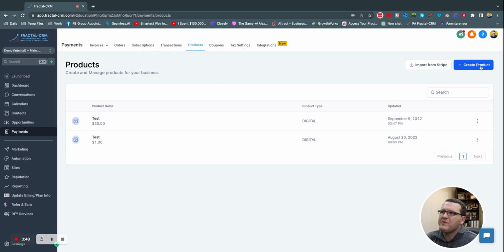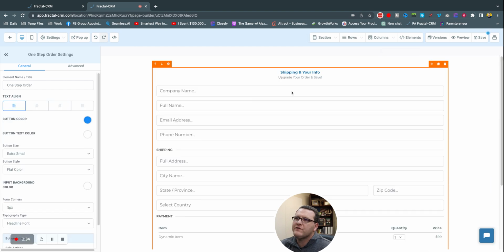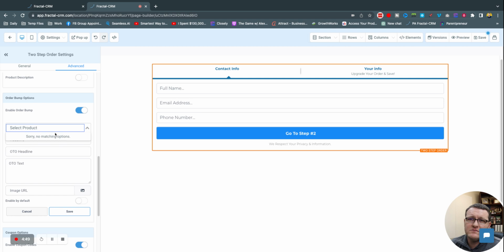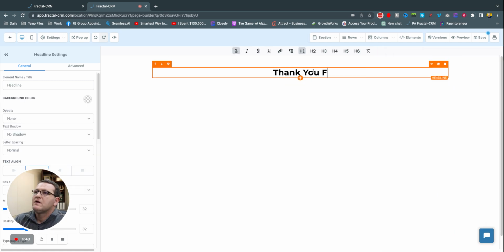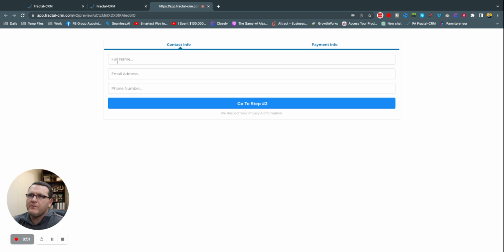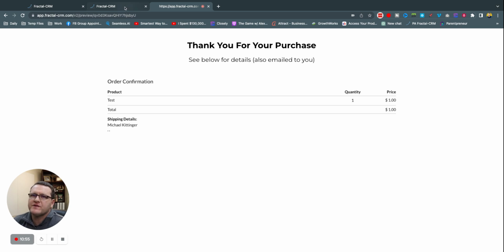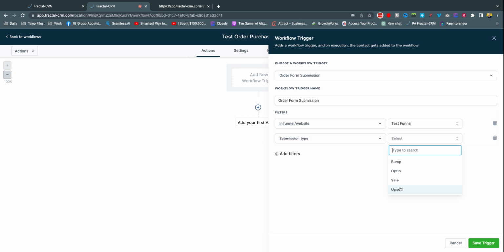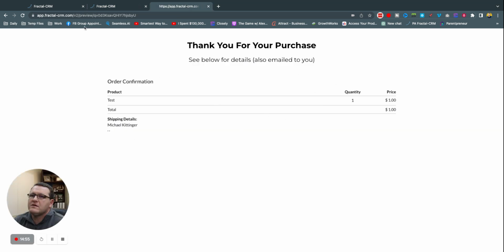How To Setup Test Payment In Fractal-CRM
Want to test your sales funnel?

This video shows you how to setup and run a test payment.

** If you've integrated with Stripe, their test card is:
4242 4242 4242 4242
Any future date
Any CSV

Create your account at Fractal-CRM.com

❌  Kajabi

Benefits include...
✅  Unlimited Contacts
✅  Unlimited Users
✅  Unlimited Calendar/Events

Sign-up TODAY!
Fractal-CRM.com